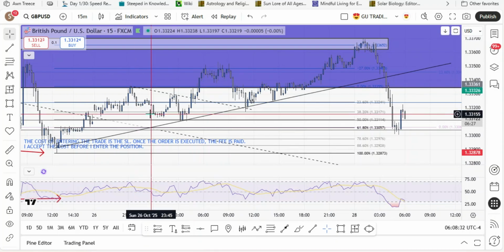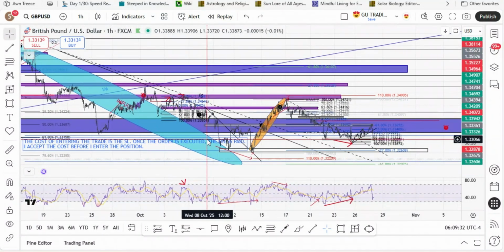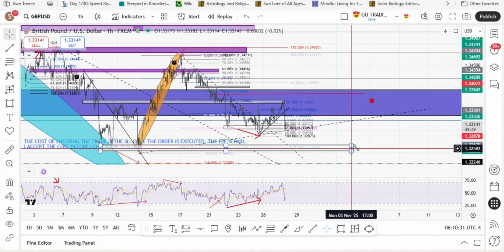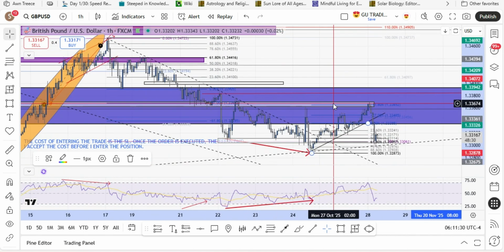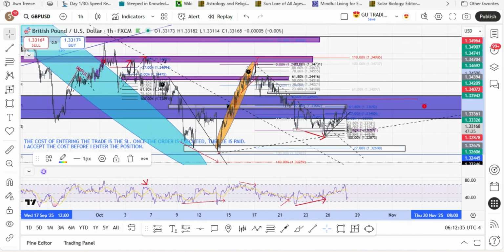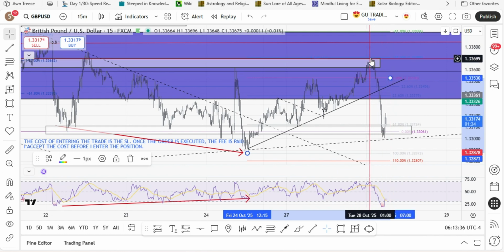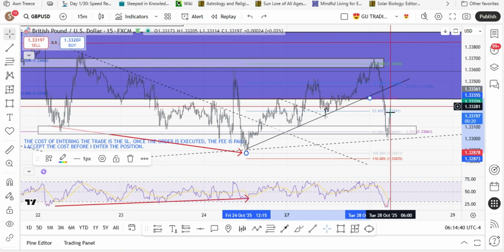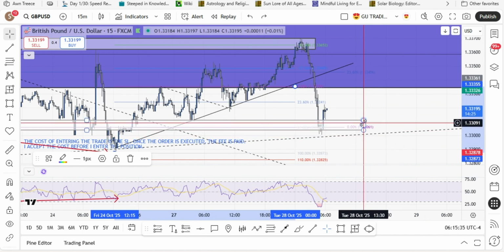GU DAILY ANALYSIS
LOOKING FOR PRICE TO PULLBACK SOME BEFORE SELLING DOWN TO PREVIOUS LEVEL OF SUPPORT